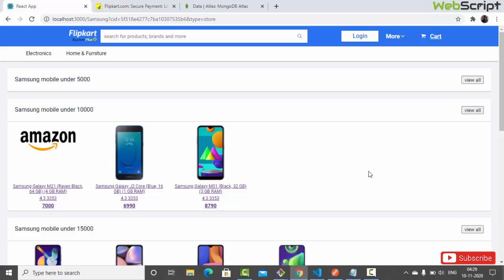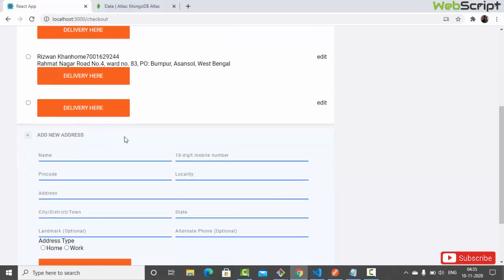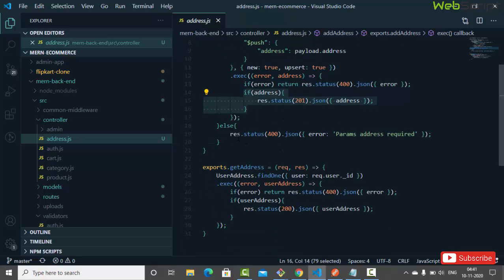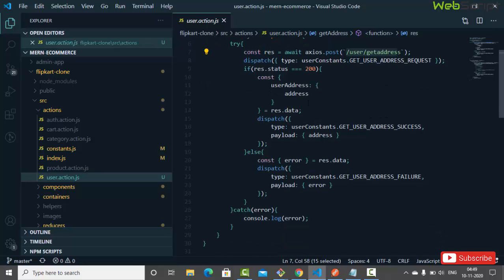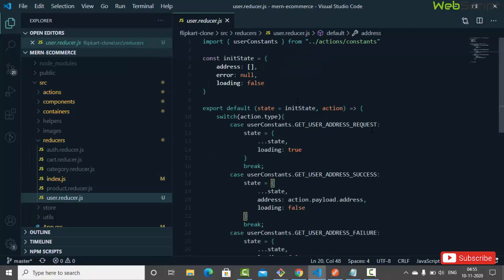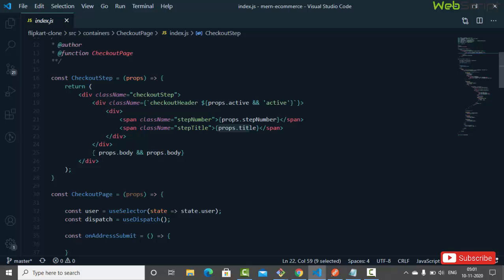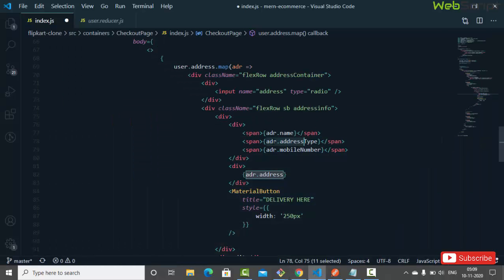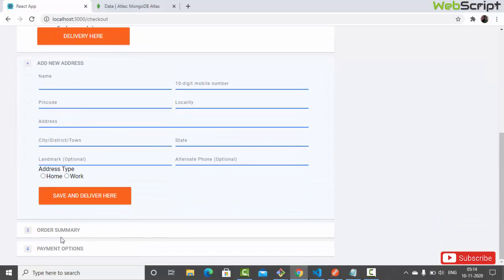MERN Stack Project | Ecommerce Website | Place Order Checkout - 36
Hey Friends,
This is a mern stack project series and in this series we are creating an ecommerce website flipkart clone and in this video we are going to work on user checkout page.